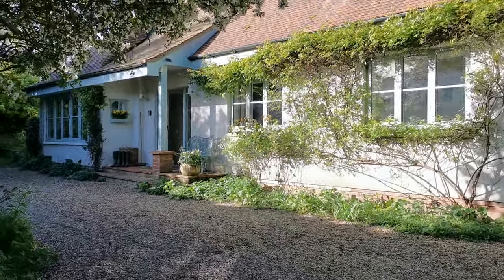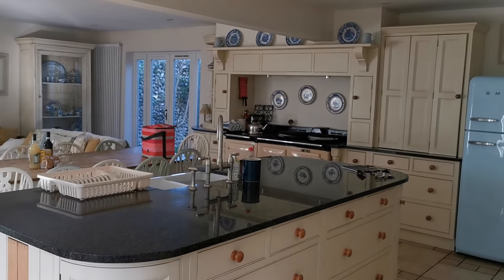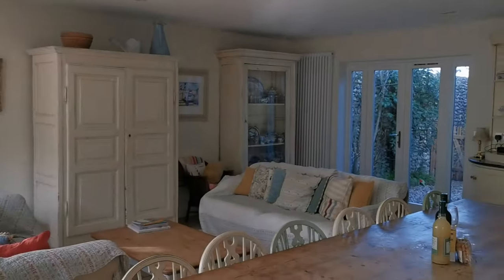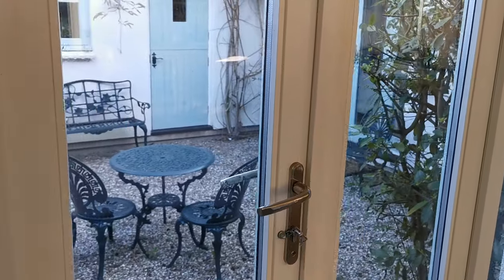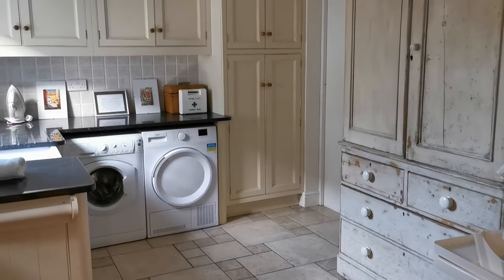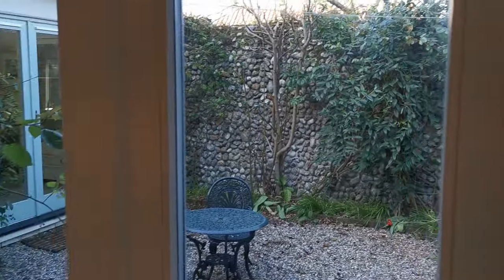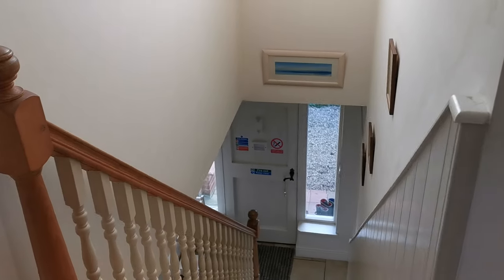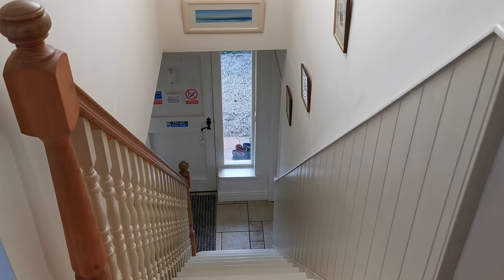Seaside Cottage House Tour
Gardeners Cottage Blakeney Cottage Tour in April 2024, join the owners of the cottage for the latest house Tour